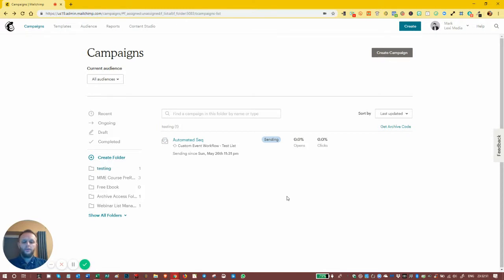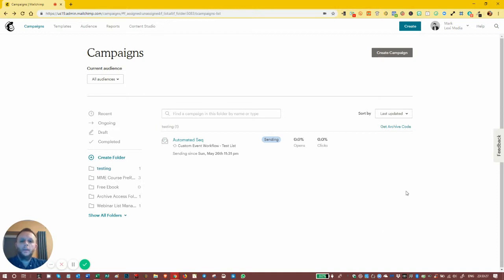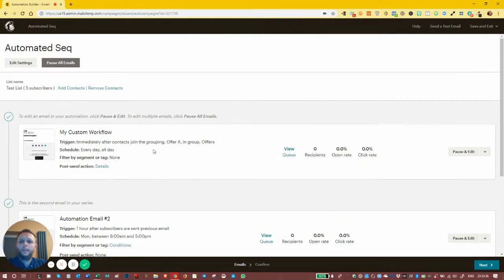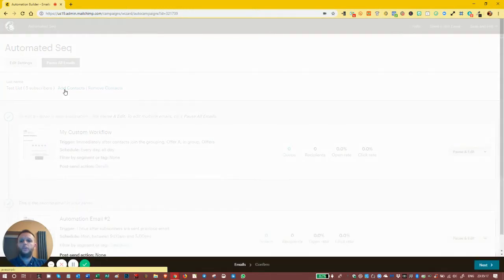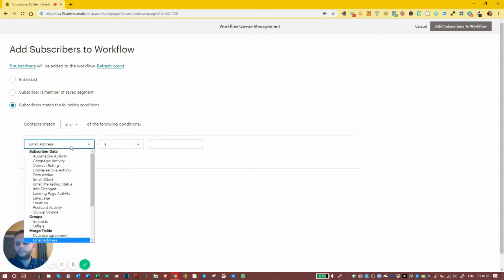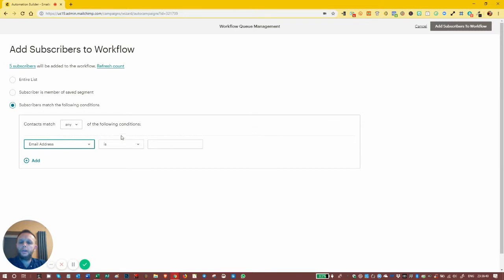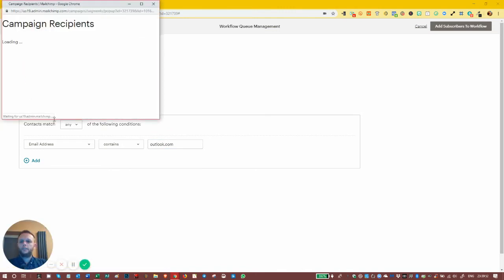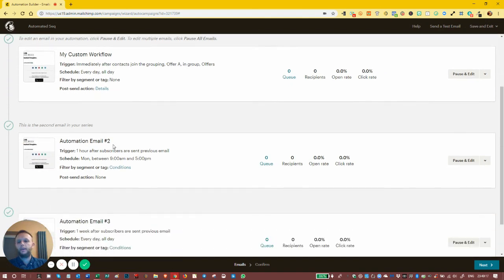Mailchimp 47 Manually add to workflow